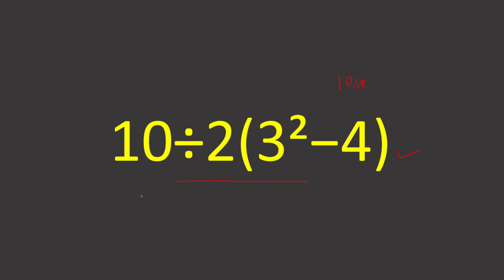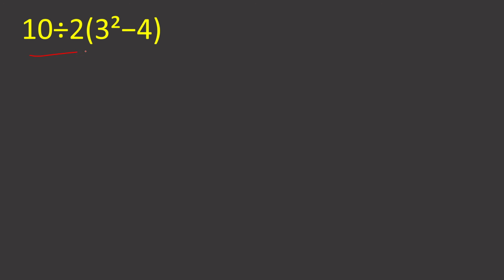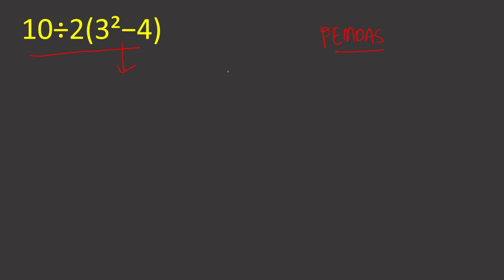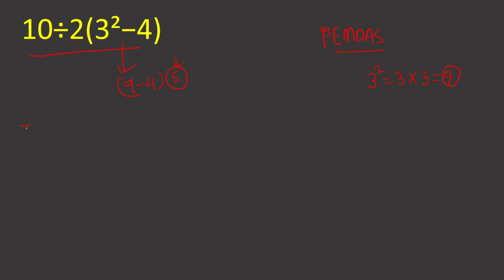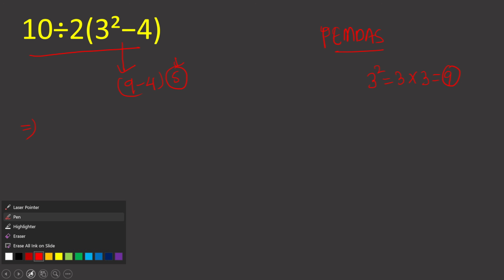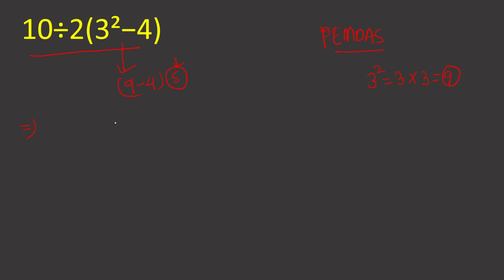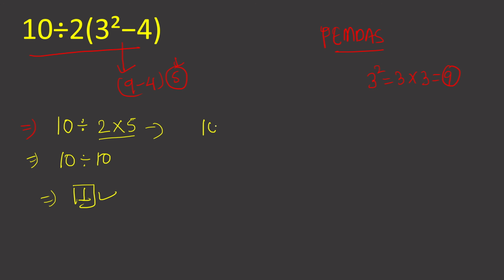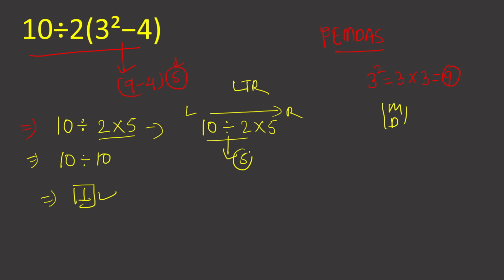The PEMDAS Equation That Separates The Math Masters From The Confused! 🤯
THE SEPARATOR EQUATION! This equation features a complex structure that clearly divides those who know PEMDAS from those who are guessing.
It forces the application of two advanced rules at once. Master this equation to prove your authority. Prove your flawless knowledge!

✅Guide to Lightning Calculation and Amazing Math Tricks
✅Mental Math: Tricks To Become A Human Calculator
✅Lower Your Brain Age in Minutes a Day
✅Large-Piece Puzzles for Seniors

Fun, relaxing, and effective ways to improve memory, focus, and mental agility:
✅Keep Your Brain Stronger for Longer
✅The Easy and Relaxing Memory Activity Book
✅399 Games, Puzzles & Trivia Challenges
✅Cognitive Boosting Memory Games for Smart Seniors
✅Memory Games for Seniors
✅Brain Training Exercises for the Elderly
✅Stress Relief Memory Activity Book For Seniors
✅Memory-Boosting & Stress-Relieving Puzzles